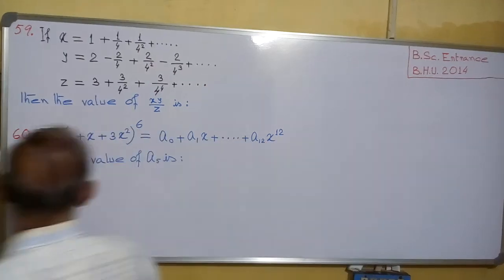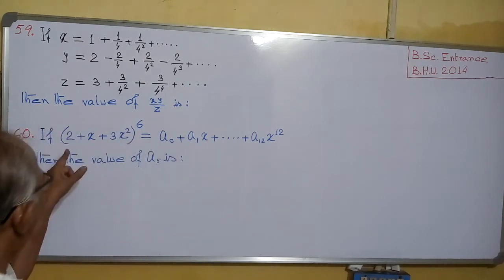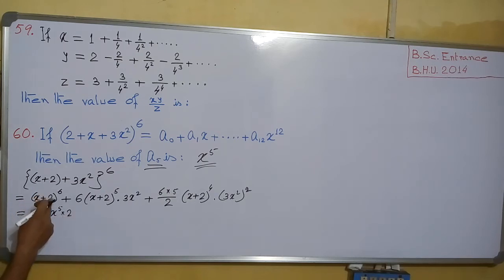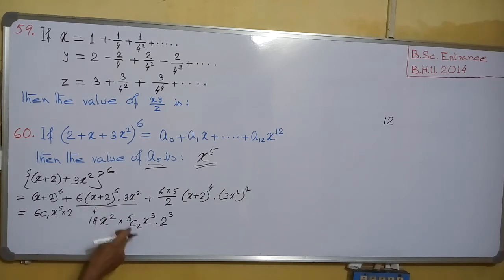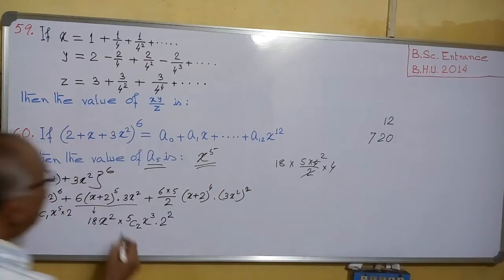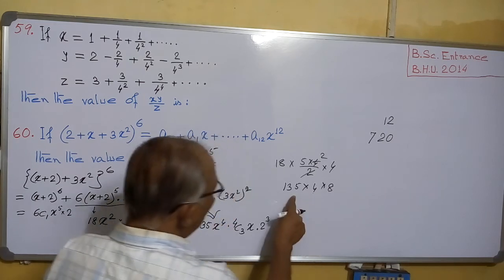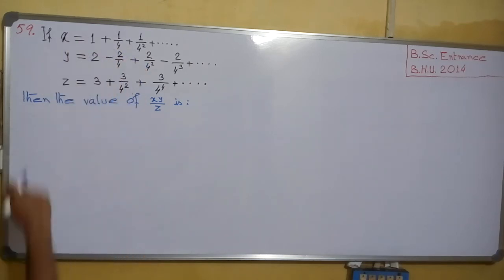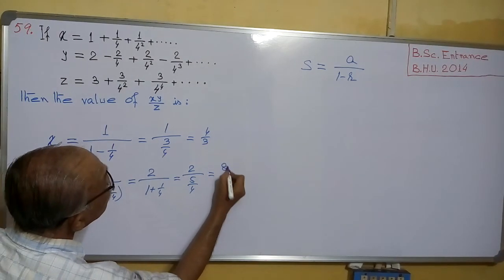GP, Binomial expansion. BHU 2014, B.Sc. entrance.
# sum of infinite GP # Binomial theorem